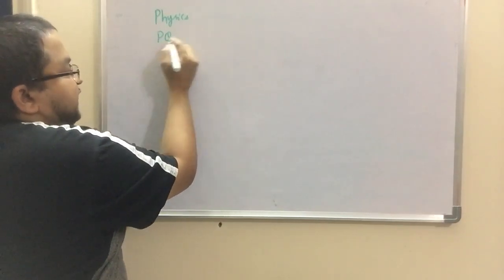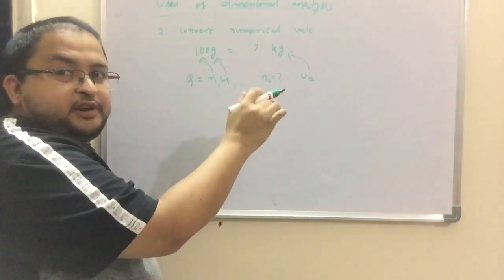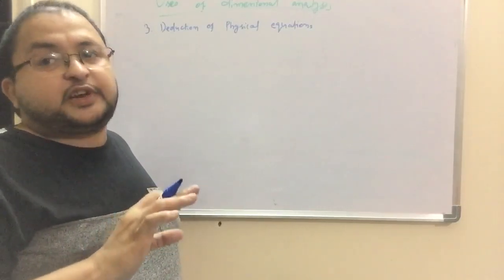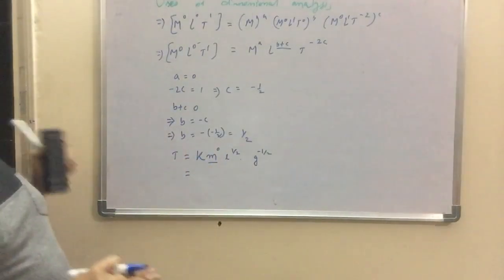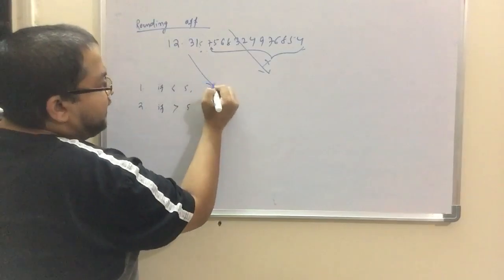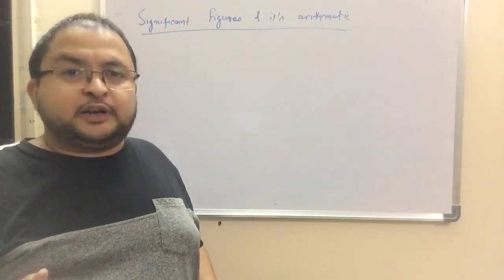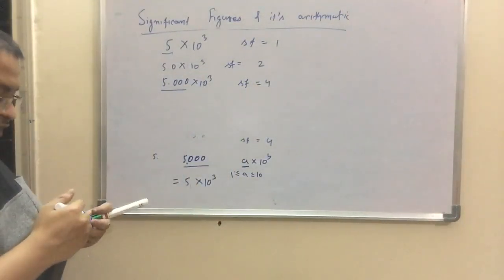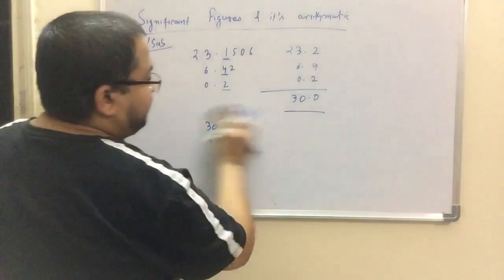Class 11 - Chapter 1 - last video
We end chapter 1 of Class 11 Physics ( Physical World, Units, Dimension & Measurements) with this video.